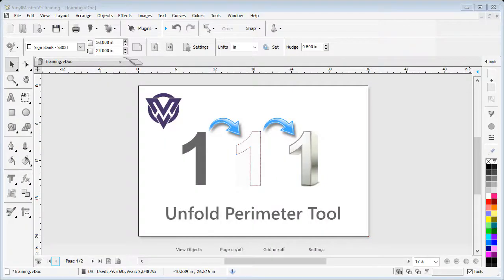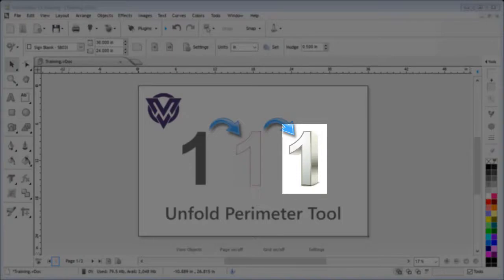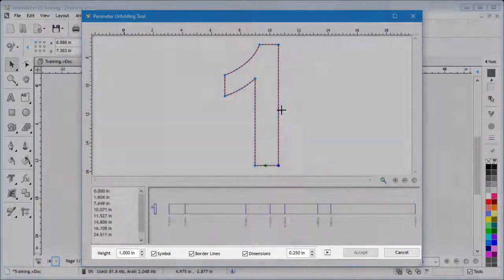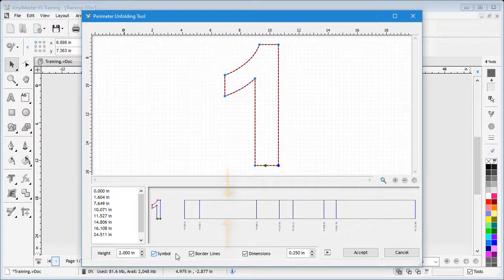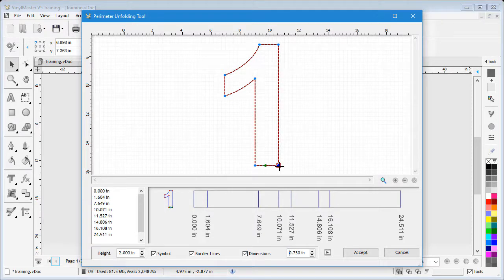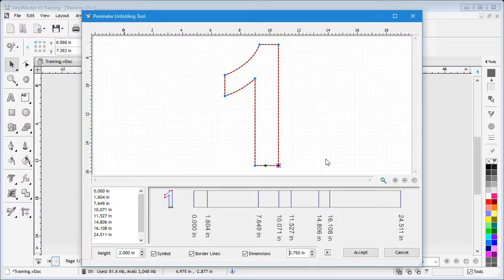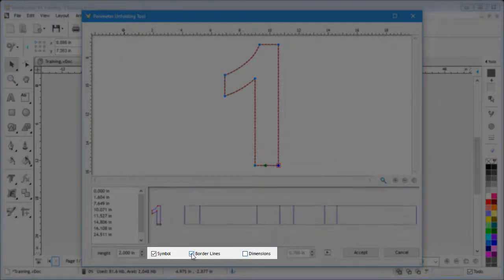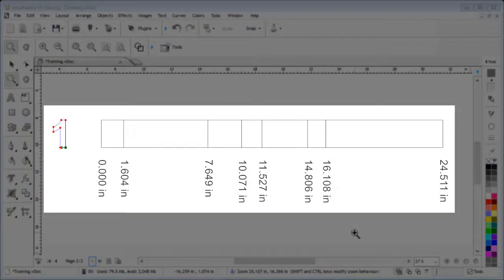Unfold Tool in VinylMaster PRO V5 and all higher levels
A lesson on how to use the Unfold Tool in VinylMaster V5. Available in VinylMaster PRO V5 and all higher levels.